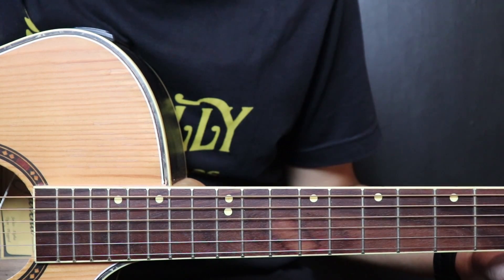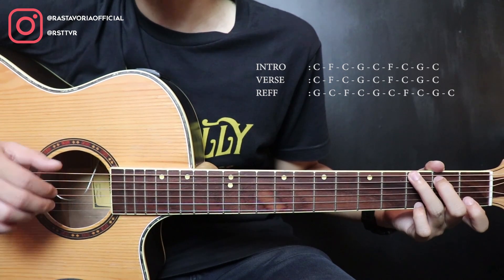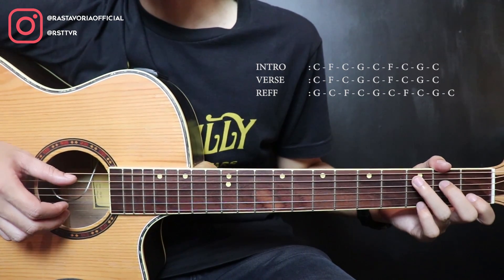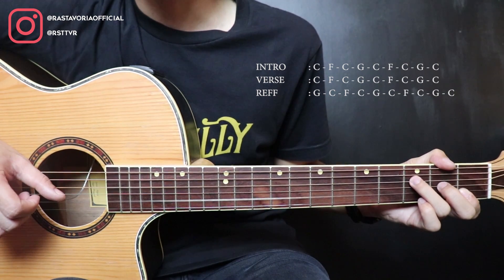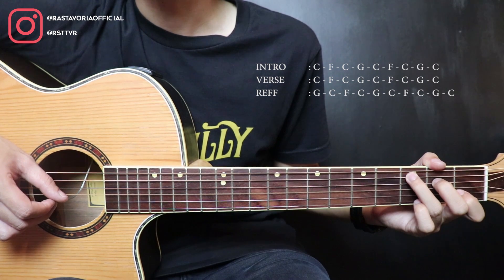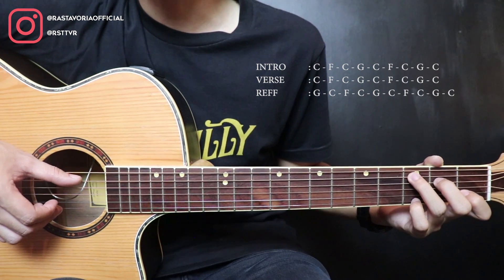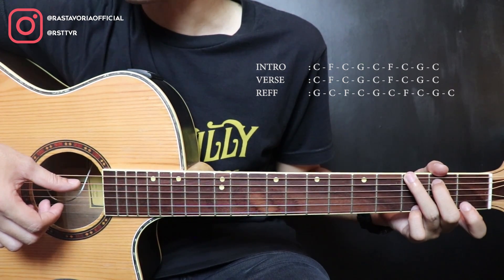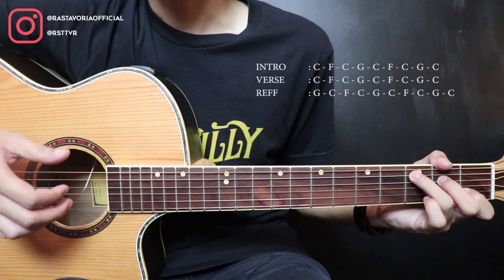(Tutorial Gitar) ISMAIL MARZUKI - Ibu Pertiwi | Lengkap Dan Mudah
Hallo Selamat Datang Di RASTAVORIA... Kali Ini Saya Sharing (Tutorial Gitar) ISMAIL MARZUKI - Ibu Pertiwi, Lengkap Dengan Chord, Petikan, Dan Cover, Sehingga Mudah Dipahami Bagi Pemula Maupun Yang Baru Belajar Gitar